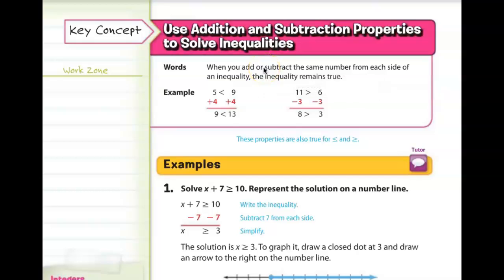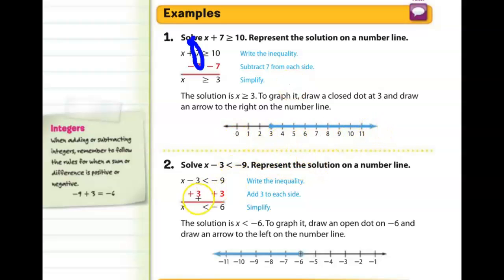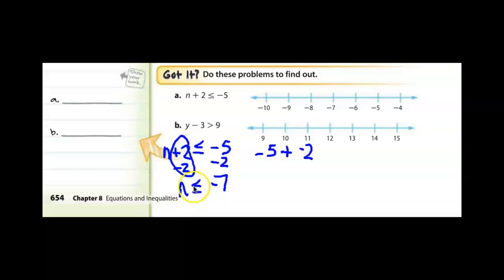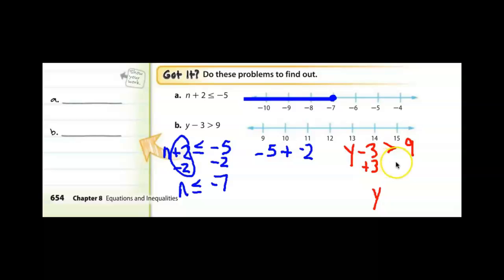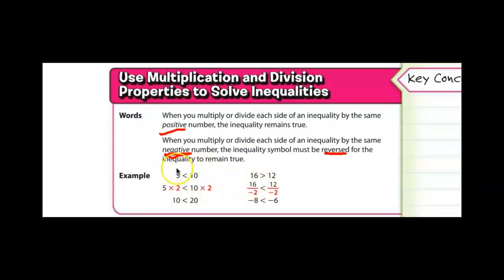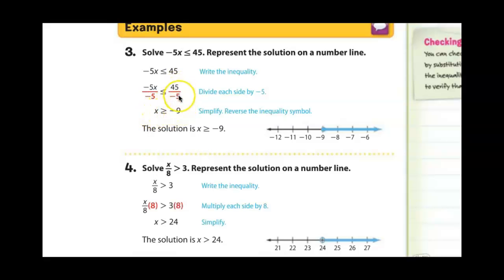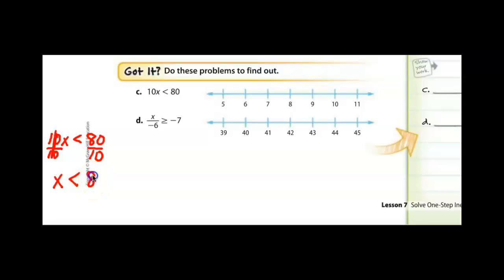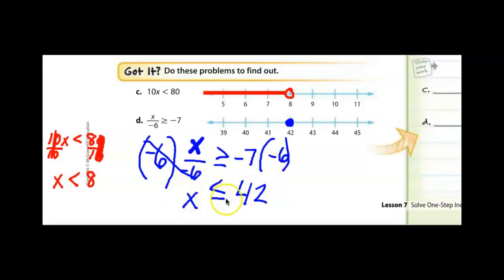Ch 8-7 Notes